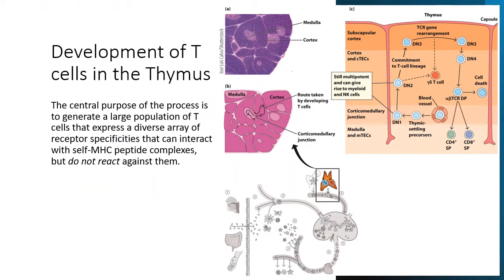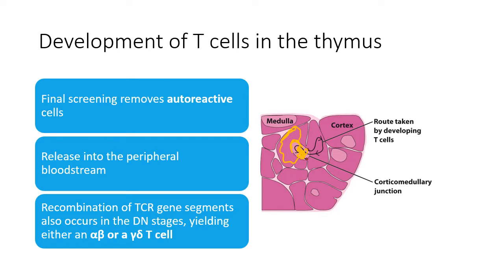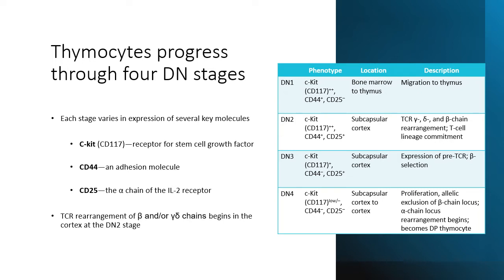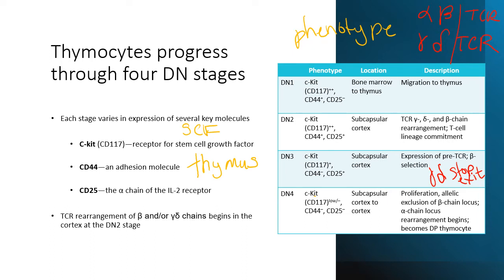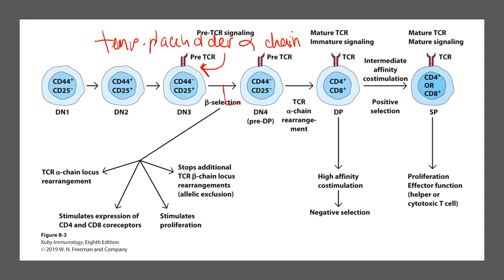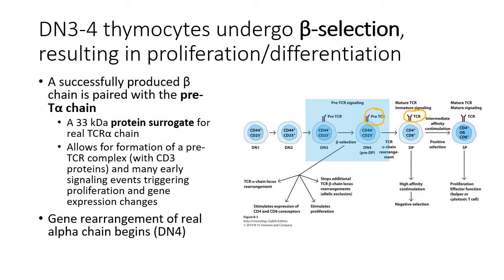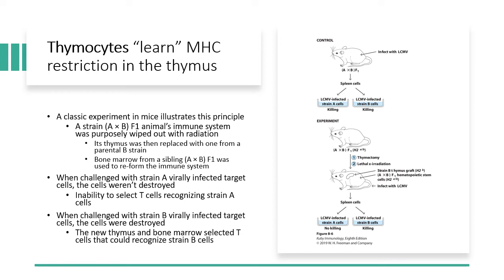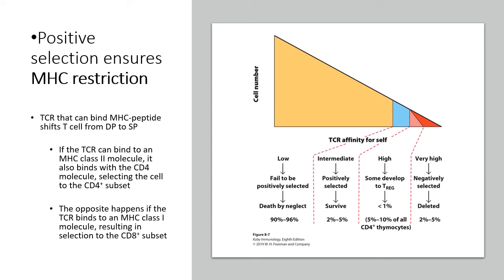Chapter 8 part 1 recorded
Recorded in class on Oct 20, 2022